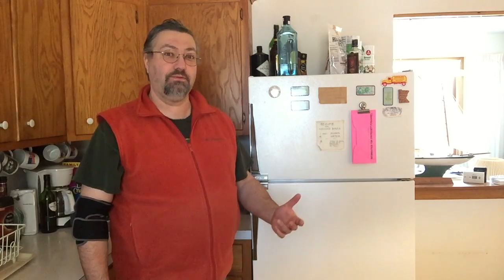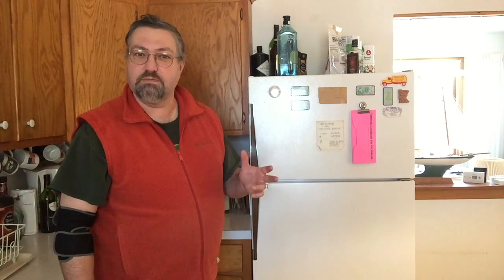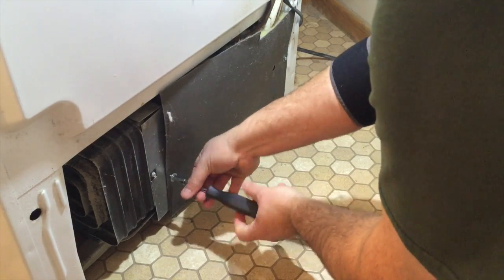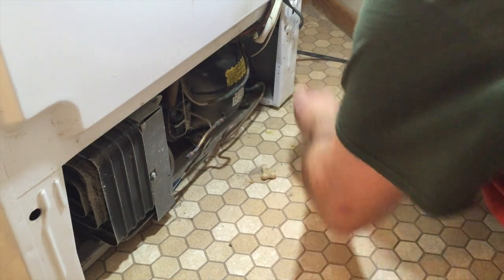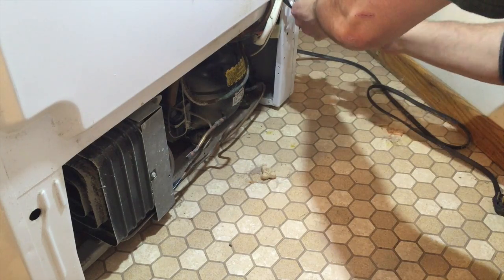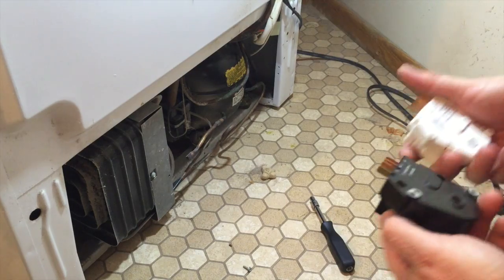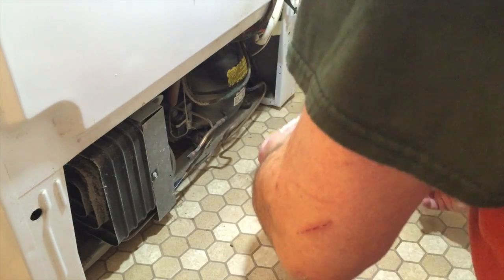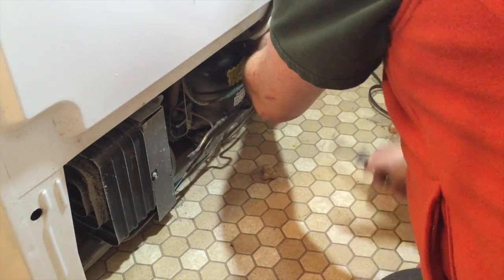Fridge Ticking Noise Repair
Does your fridge sound like a ticking time bomb? Mine did and so I fixed it and you can too.

Something to know about these older fridges is that the replacement part may look a little different, but the replacement part will work and that there isn't a real difference between the cheap versions found on eBay and the expensive versions found at online appliance part stores. Which is to say, head out to flea-Bay like I did.